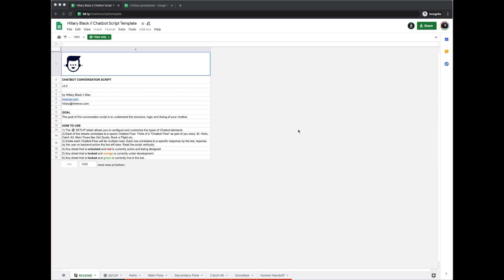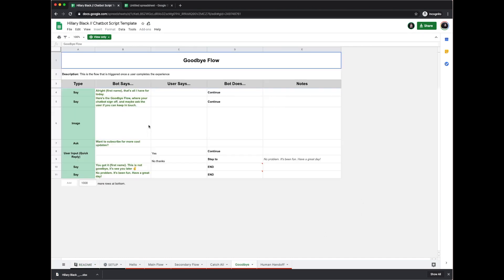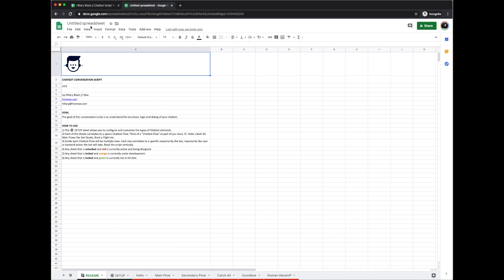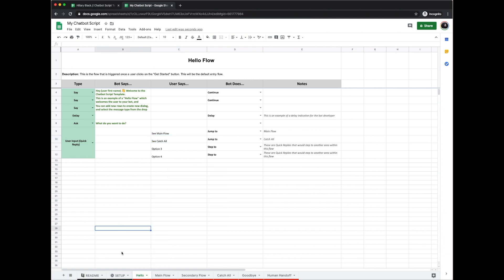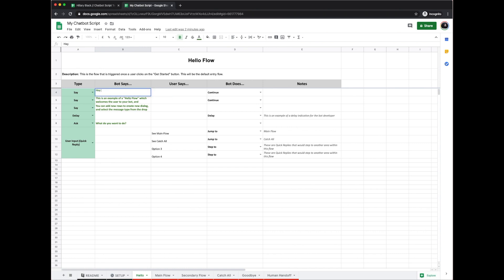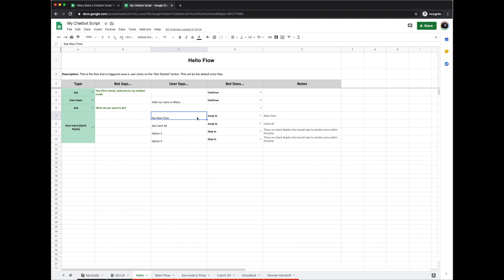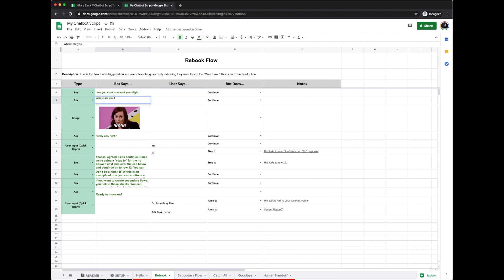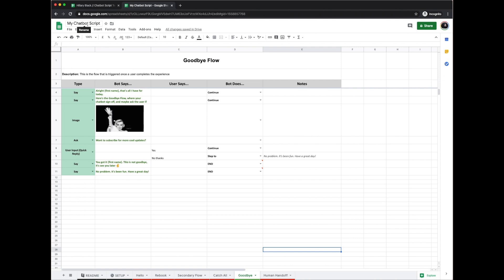How to Write a Chatbot Script in Google Sheets (Free Template)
This is a step by step walkthrough of how to write a chatbot script for Facebook Messenger or a Website using my Google Sheets template. Access and make a copy of the template

In this video, you'll see how to access the template, create your own editable version and how to use it to write a chatbot script. This is the perfect tool for a conversation designer.